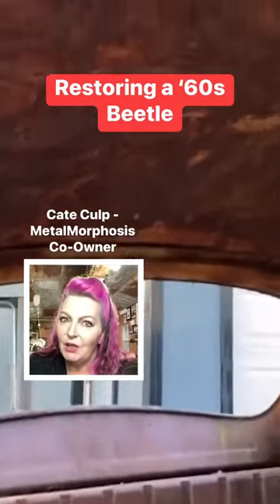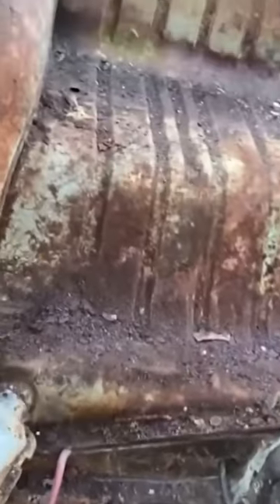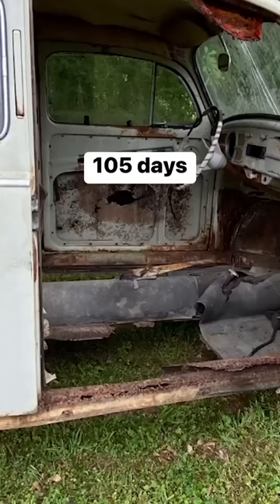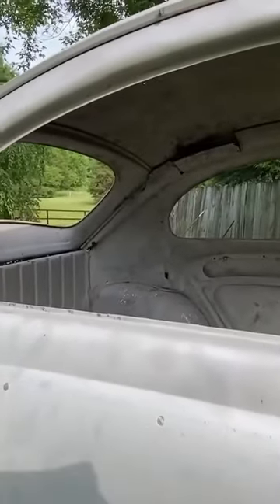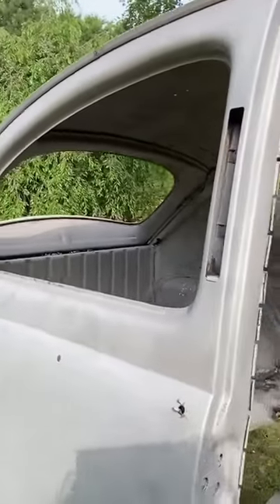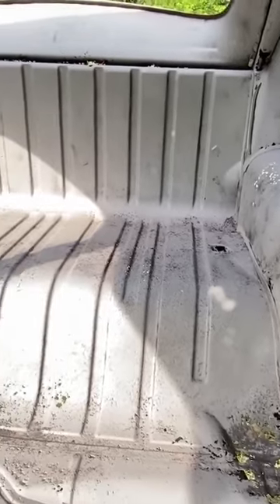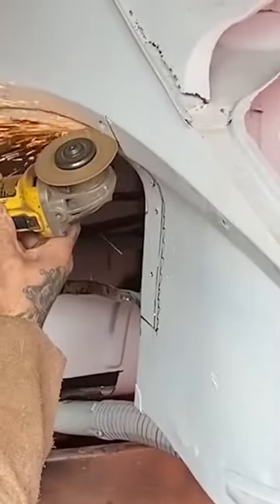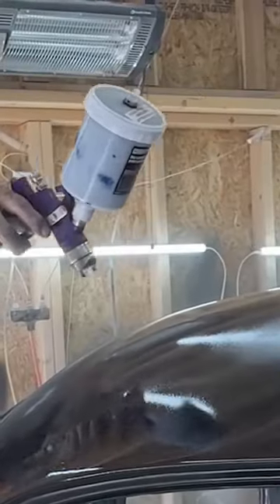Have you ever seen how a VWBeetle is restored?